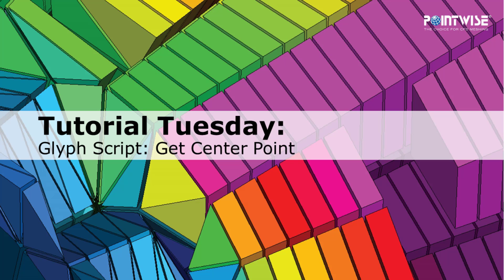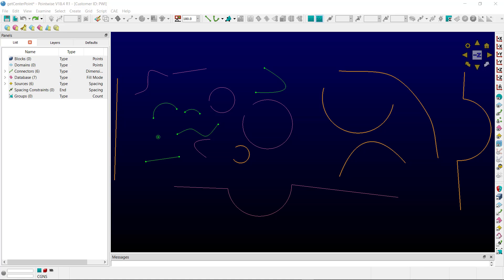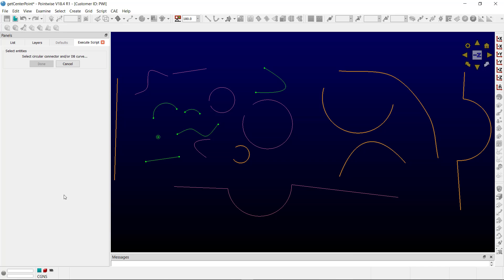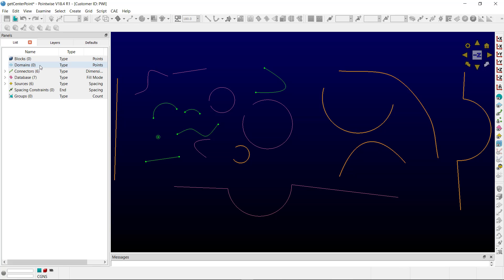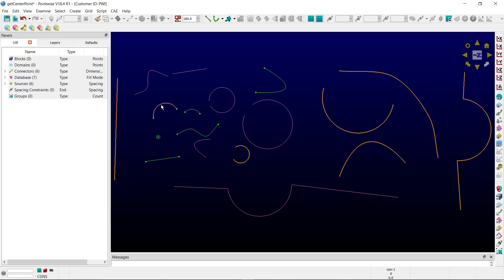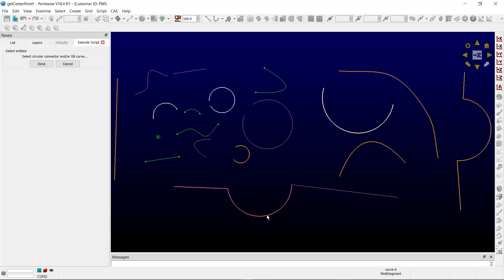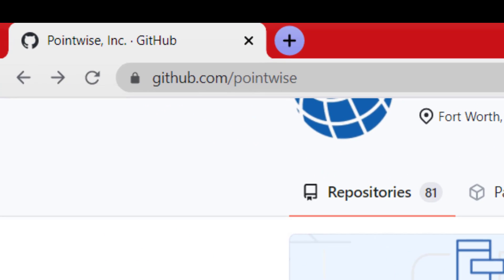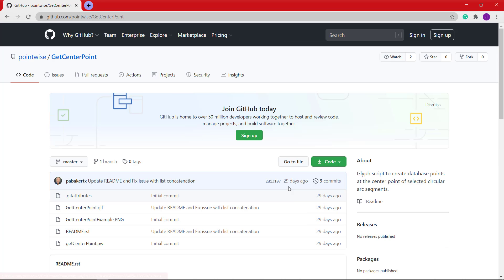Get Center Point of Circular Curve Segments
In this video, we highlight another Glyph script. Using this script, a user can obtain the center point of a circular curve segment and create a collocated database point. These center points are useful in grid construction operations.